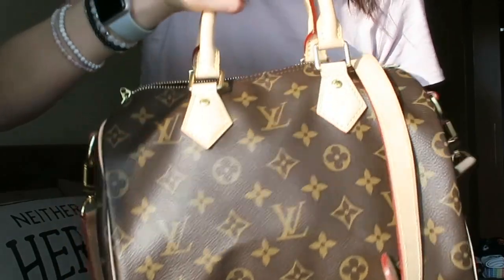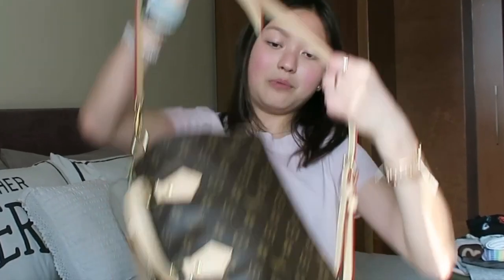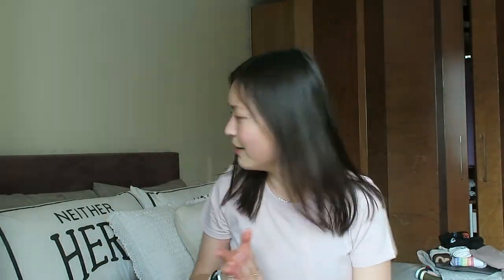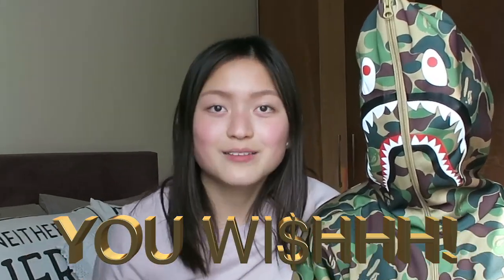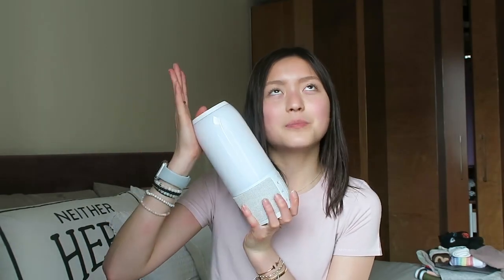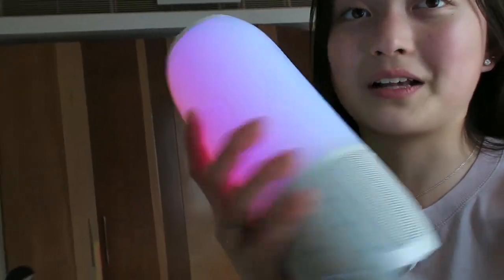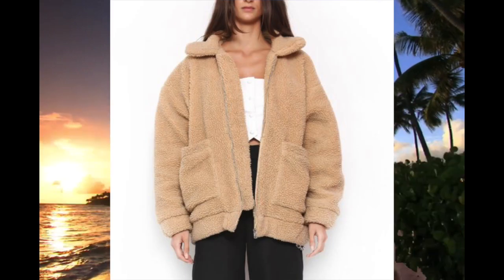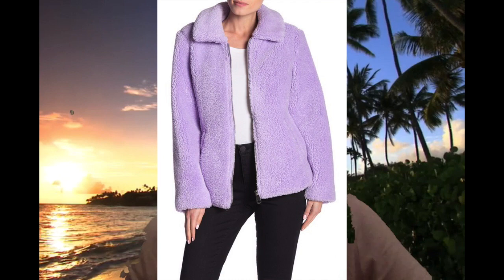JANUARY FAVES 2019 ( LV, Yeezy, Dior...) // Cass Kinling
FAQ;
I use Canon t6s aka 760D / Canon G7x / GoPro Hero 5 / iPhone 7 Plus
Canon 50mm F1.8 / 18-55 kit lens
- What editing software do you use?
I use final cut pro / iMovie